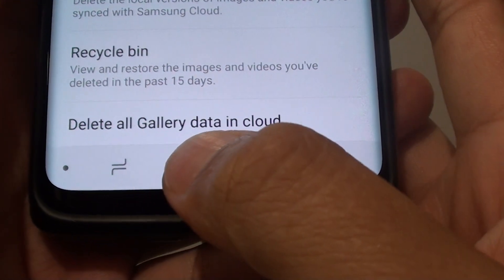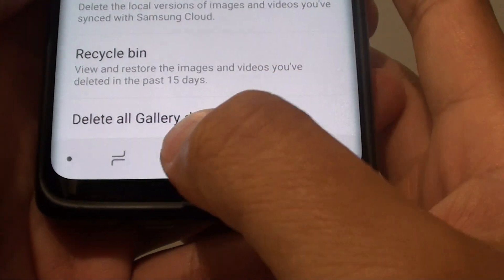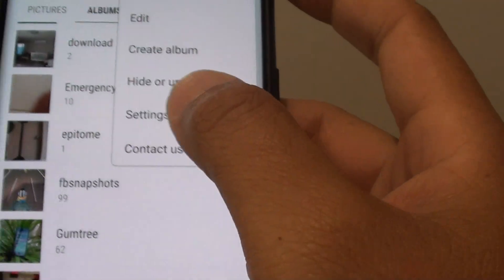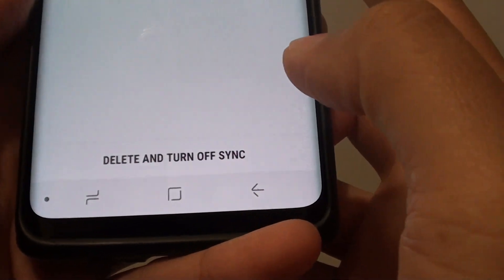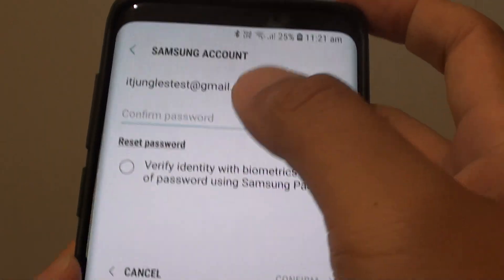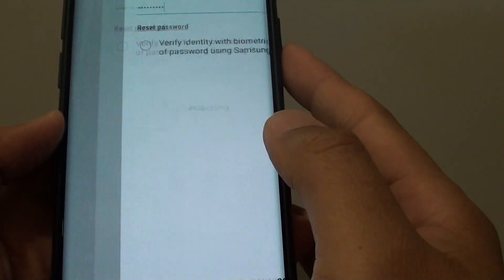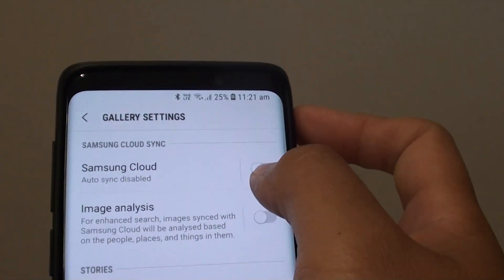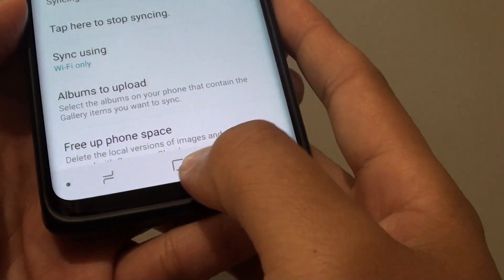Samsung Galaxy S9 / S9+: How to Delete All Gallery Data in Cloud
Learn how you can delete all Gallery data in Cloud on Samsung Galaxy S9 / S9+.